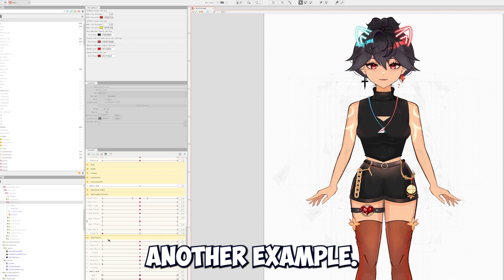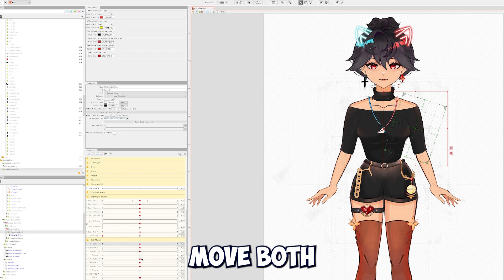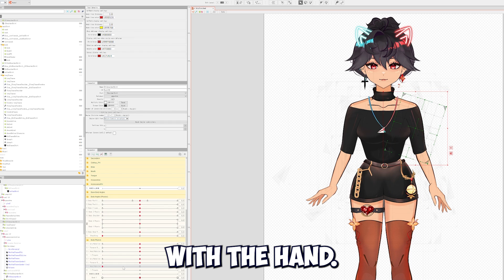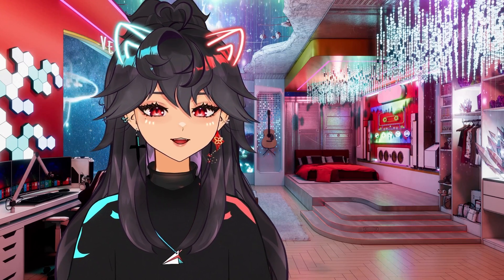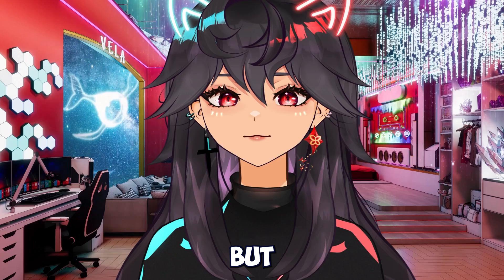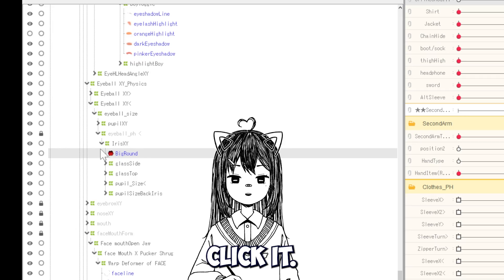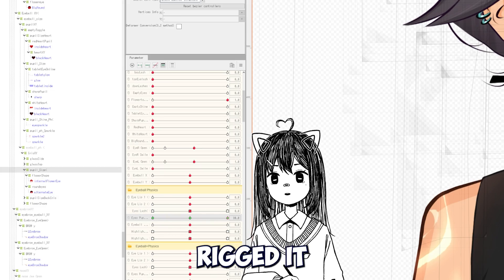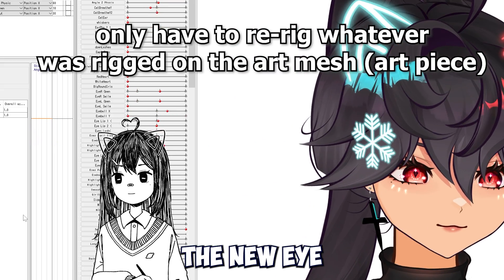Live2d how to animate two different eyes without re-rigging || quick and easy LIVE2D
How can you easily rig different eyes? Easy! Rig your eye as normal, reflect it, make sure the parameters are correct and drop your new eye into the warp deformer where your old eyes. Make sure the clipping/draw order is the same before deleting your old iris/pupil! I did this in this video with my iris. Now the KEY is to do your rigging on the warp deformers for this to work. All my physics are in the warp deformers!

Hey everyone! I am VTuber who loves sharing Live2D and technology tips. I especially enjoy testing out different software and hardware for content creation.

Timestamp:
0:00 - Intro
0:16 - Question
1:10 - Live2d Deformer Hierarchy
2:33 - Pre-Eyes Setup
3:30 - Method for different eyes